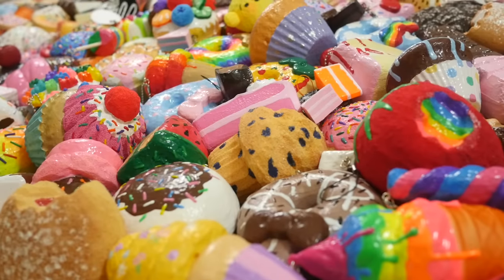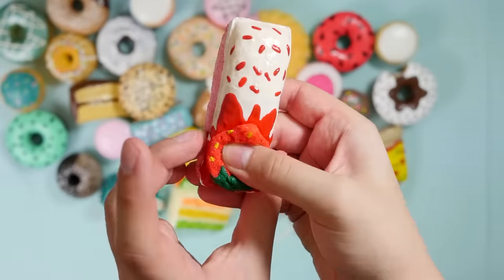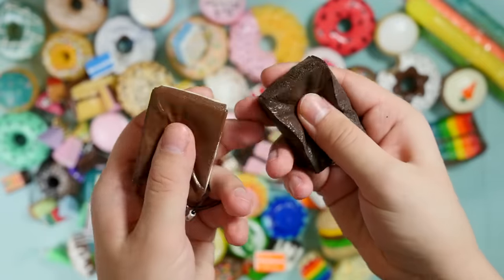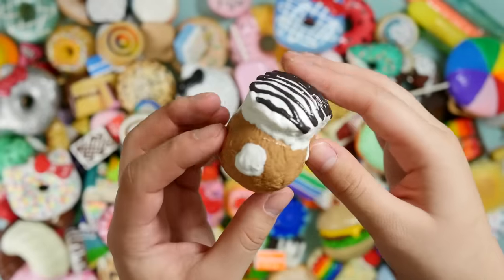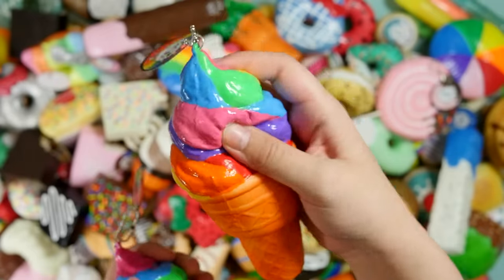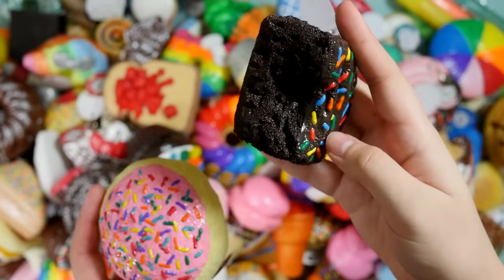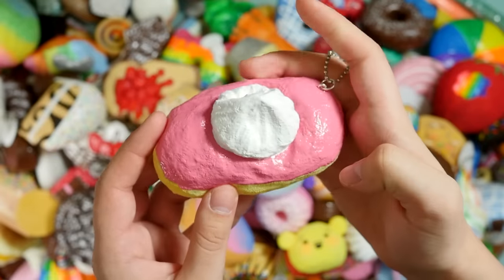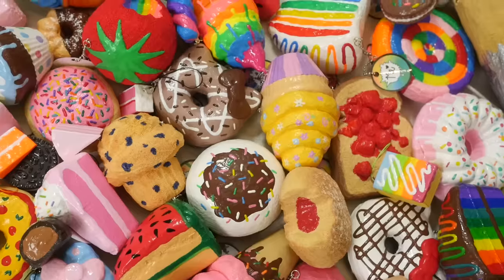BIGGEST Homemade Squishy Collection EVER (memory foam, polyfoam, makeup sponges and decorated)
This is the BIGGEST homemade squishy collection I have seen on the internet. I go through them one by one so you guys can see all of them! Even though I've made over 300 squishies, this is not the end! I am still going to be releasing new homemade squishy updates and due to a huge number of request, TUTORIALS are coming soon! :)

IMPORTANT: I explain all of this more thoroughly in my updates, but since there were so many squishies to go through, I didn't have time to explain everything. Most of the squishies you will see are made from POLYFOAM which is an expanding foam that you use in molds. I did make them myself, but they are not hand-cut like typical homemade squishies. I have a tutorial on my channel. ALSO, I did include decorated squishies in here which are store bought and just painted on (all hello kitty donuts and the swirly ice cream cones).

Probably 95% of these are my own original designs. Occasionally I will use inspiration from someone else, but I always try to give credit in my updates.
Feel free to take any of my ideas for designs, no need to ask permission!

SQUISHY COLLECTION FACTS:
–289 TOTAL squishies in this video. I've made over 300 hundred including ones I have sold.
–mostly made from polyfoam, but also includes memory foam, makeup sponge and decorated squishies
–Oldest squishy is a year and a half old
– Besides the density foam hardening a little (only where pieces are glued together), there are no defects or missing pieces
(I found the tag that was missing from the strawberry hello kitty donut, it was laying in the box LOL)
–Most used words/phrases in this video:
                            CAKE, rainbow, favorite

*Sorry if my commentary gets a little repetitive at points. It is harder than it looks to come up with unique commentary for 300 squishies haha

AND

WHERE TO BUY MY BOOK: